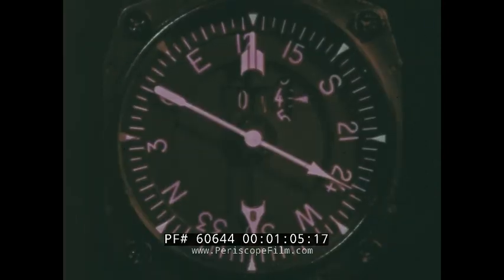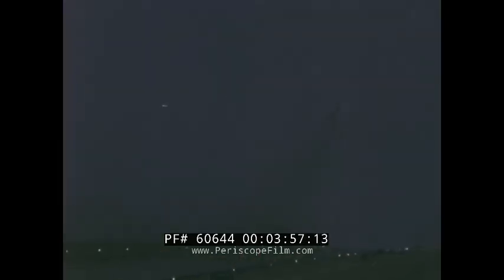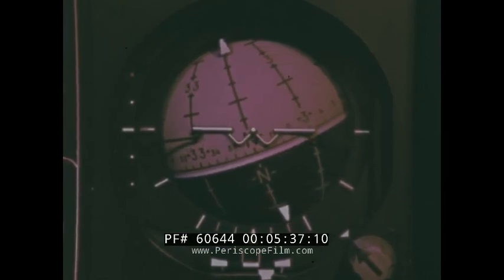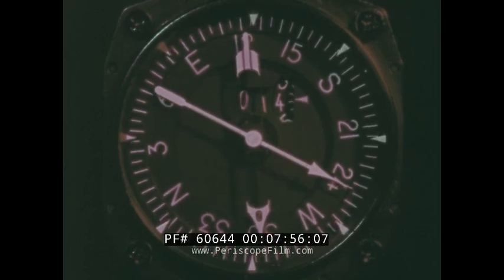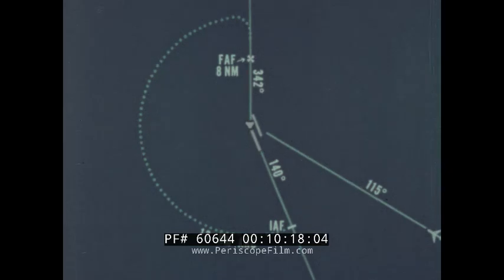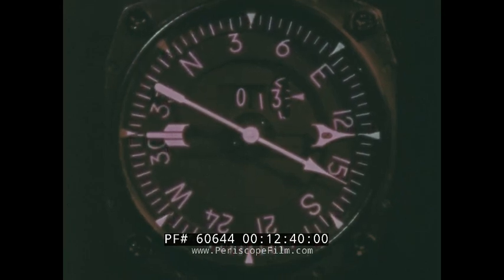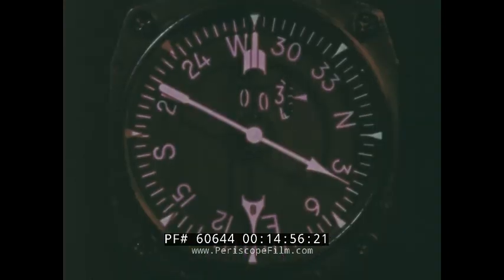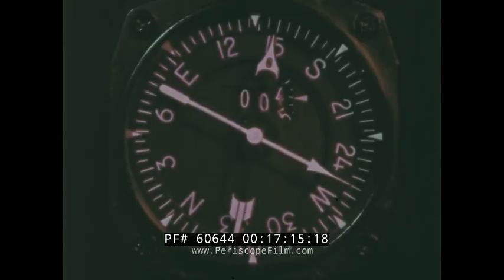U.S. NAVY TA-4 SKYHAWK JET AIRCRAFT ALL WEATHER INSTRUMENT FLIGHT TECHNIQUES 60644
This 1970 U.S. Navy unclassified training film highlights all weather instrument flight techniques for high performance jet aircraft. It is a Ralph Hall Productions. The VA-127 unit’s primary mission was to provide advanced all-weather jet instrument training for fleet replacement pilots and refresher training for light jet attack pilots. The Royal Blues nickname was used from the 1960s to 1980 and Cyclons beginning in 1981. A Navy pilot for the VFA-127 Strike Fighter Squadron (says Royal Blues on his helmet) looks at his controls. Among them are an all attitude indicator (AAI) and a bearing distance heading indicator (BDHI) (:22-1:15). A TA-4F moves across the sky. The AAI three-axis gyroscope moves smoothly as the plane does a barrel roll (1:16-2:36). A TA-4F plane prepares to take-off at night. The pilot checks that the pitch trim knob is set on the no mark. The AAI is shown during take-off as it is used as a heading reference and attitude indicator. A trajectory diagram is shown (2:37-4:40). Both the AAI and BDHI are shown up-close and in use, interspersed with the plane’s movements. A trajectory formula diagram is explained on how to know when to turn (4:41-9:07). Instructions for planning an attack and penetration approach is discussed. The pilot attaches his flip tachyon approach charts to his clipboard. Several of the diagrams are shown up-close, as are animated approach diagrams to the IAF. The holding pattern is also explained and diagramed, interspersed with the plane movements, AAI, BDHI, and Angle of Attack readings. The TA-4F turns sharply  (9:08-14:30). The pilot, wearing his Royal Blues helmet and mask, studies the AAI, airspeed indicator, and altimeter for landing. Trajectory formula diagrams are shown for a missed approach holding pattern. The pilot flips through his clipboard charts (14:31-16:02). The landing gear and flaps are lowered on the TA-4F.  The AAI, Angle of Attack indexer, vertical speed indicator, and BDHI are shown up-close. The TA-4F lands smoothly (16:03-16:53).

The Douglas A-4 Skyhawk is a single seat subsonic carrier-capable attack aircraft developed for the United States Navy and United States Marine Corps in the early 1950s. The delta winged, single turbojet engined Skyhawk was designed and produced by Douglas Aircraft Company, and later by McDonnell Douglas. It was originally designated A4D under the U.S. Navy's pre-1962 designation system.

The Skyhawk is a relatively lightweight aircraft with a maximum takeoff weight of 24,500 pounds (11,100 kg) and has a top speed of more than 670 miles per hour (1,080 km/h). The aircraft's five hardpoints support a variety of missiles, bombs and other munitions. It was capable of carrying a bomb load equivalent to that of a World War II–era Boeing B-17 bomber, and could deliver nuclear weapons using a low-altitude bombing system and a "loft" delivery technique. The A-4 was originally powered by the Wright J65 turbojet engine; from the A-4E onwards, the Pratt & Whitney J52 engine was used.

Skyhawks played key roles in the Vietnam War, the Yom Kippur War, and the Falklands War. Sixty years after the aircraft's first flight in 1954, some of the 2,960 produced (through February 1979) remain in service with several air arms around the world.